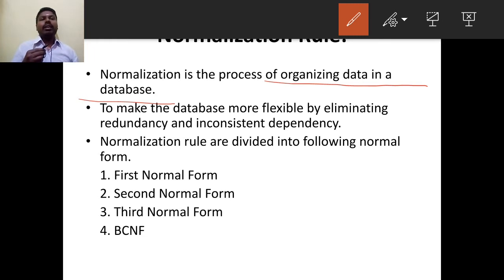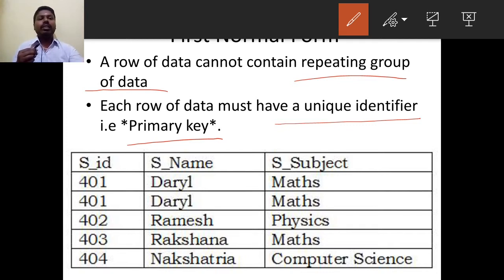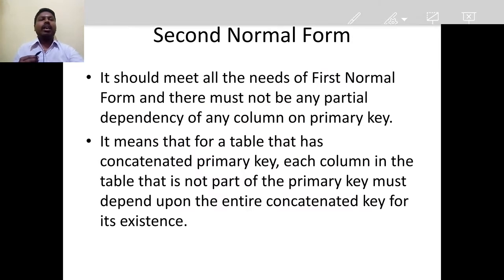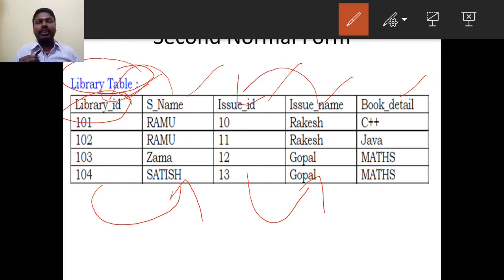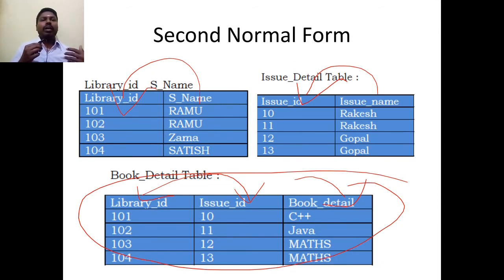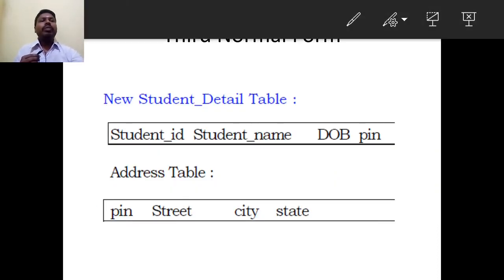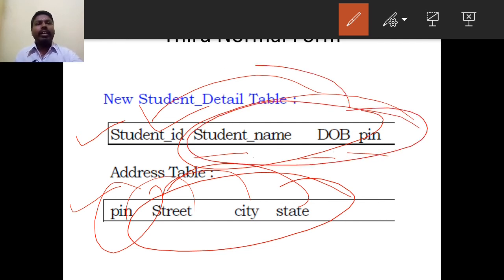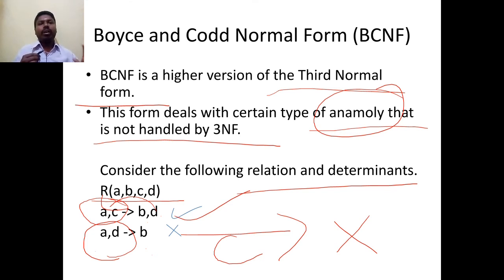II PUC - Chapter 13 - Database Concepts - part - 11